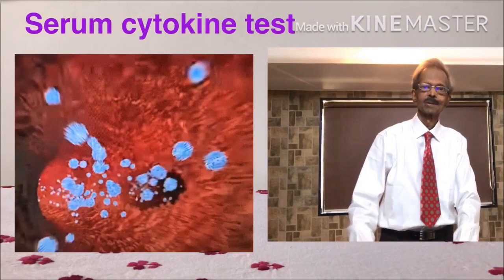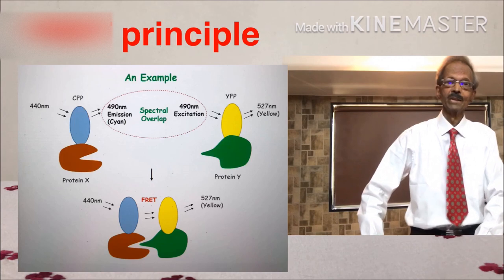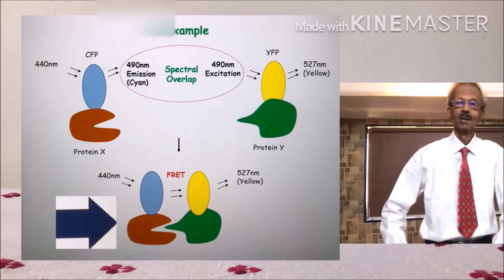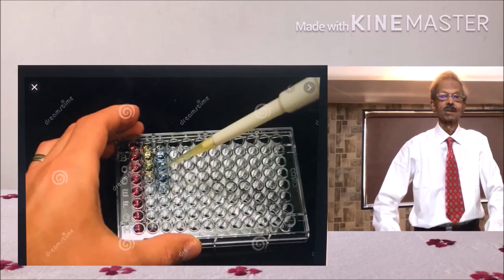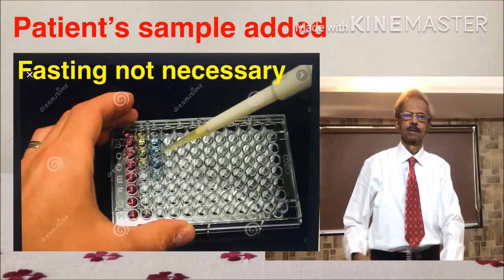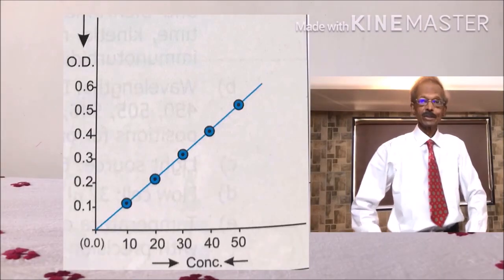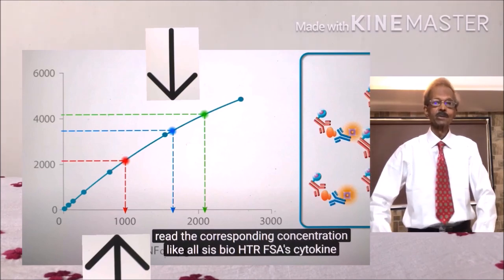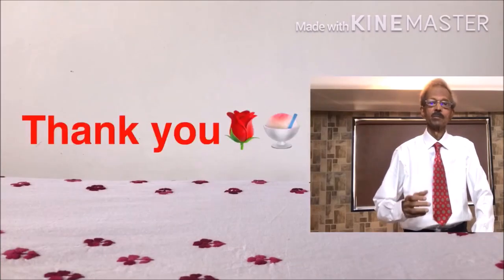Cytokine test useful in CORONA 19 Case and Use in Vaccine preparation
Cytokones and mainly Interferon gamma (IFNγ) are very important  for innate and adaptive immunity against viral, bacterial and protozoal infections. Here, Serum Cytokine test is described based on Fluorescence Resonance Energy Transfer (FRET) Test.
For paramedical and Medicine students: Very important test in microbial infections like COVID 19. A test, which determines quantity of cytokine like INF-gamma and others as low as picogram.

Dear Students of Medicine, Medical Laboratory Technology (MLT, DMLT) and all other Paramedical Sciences, the best way to learn subjects like: Biochemistry, Microbiology, Hematology, Immunology, and Molecular Pathology, is by adopting modern approach as I have shown in my Educational Videos on this YouTube Channel: Biochemistry, MLT, DMLT learning with Dr. Praful B. Godkar.